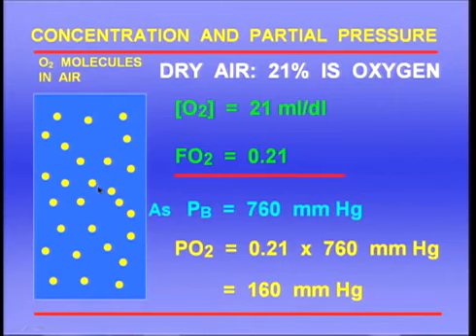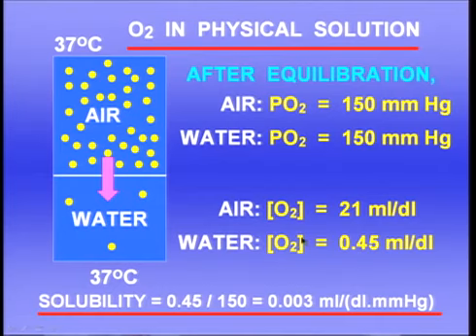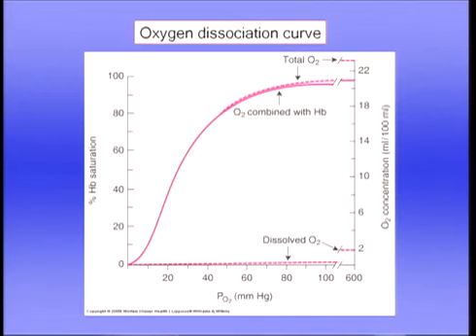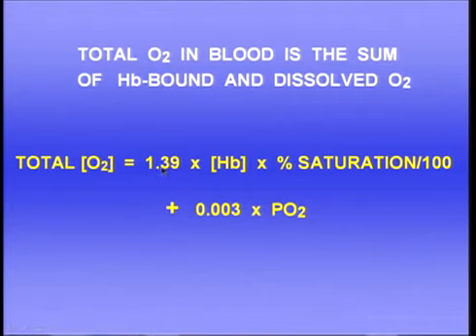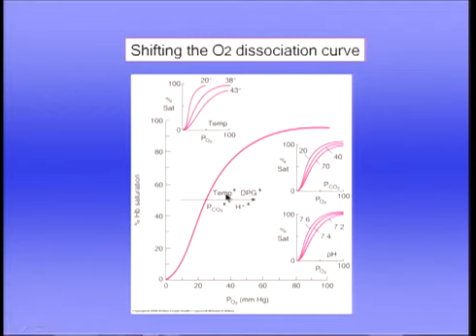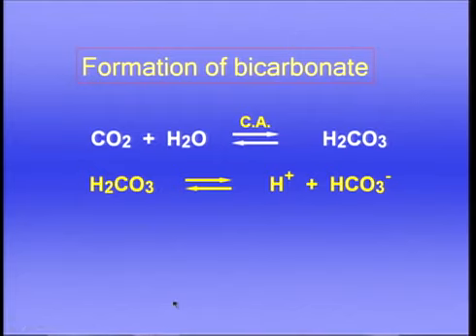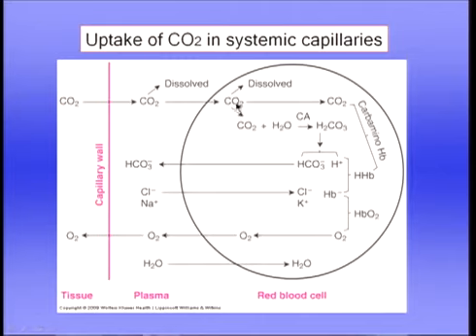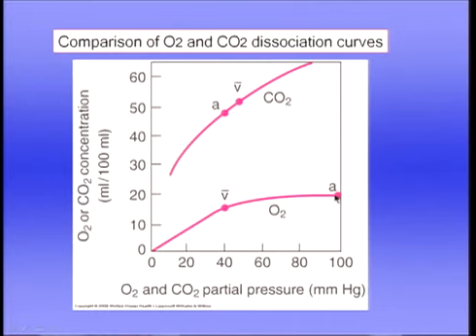3 Blood Gas Transport